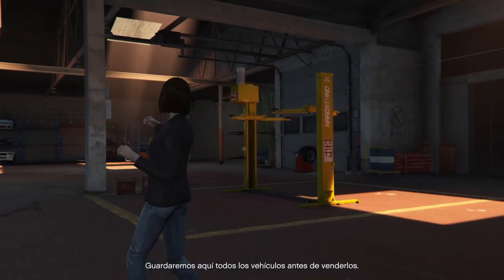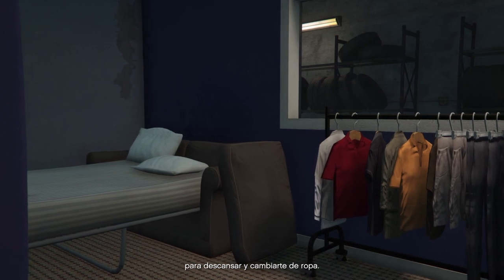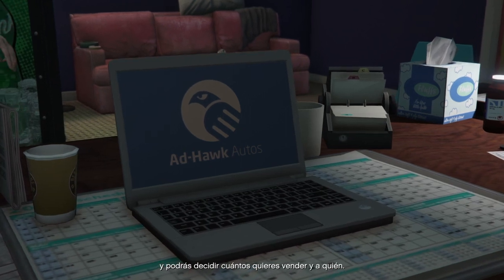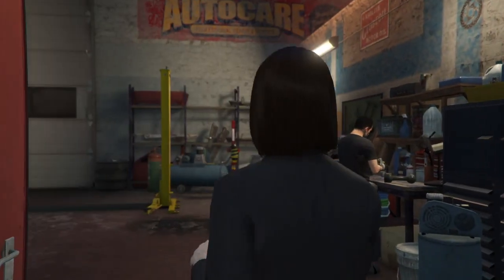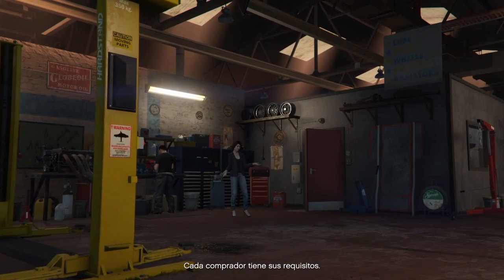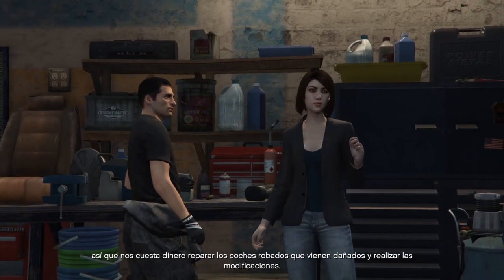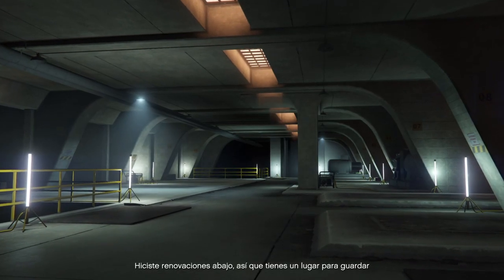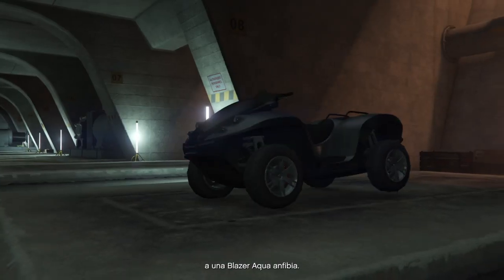Grand Theft Auto V_20210411002712